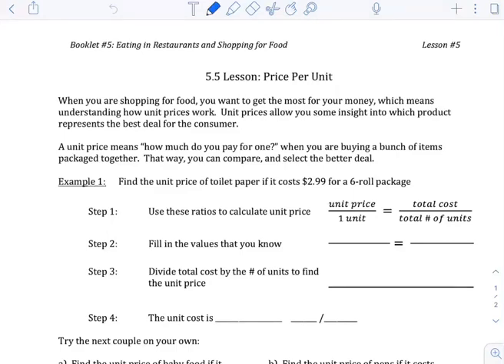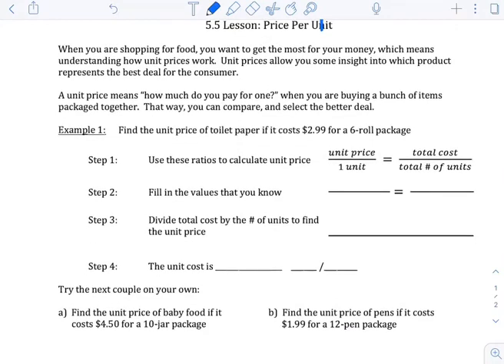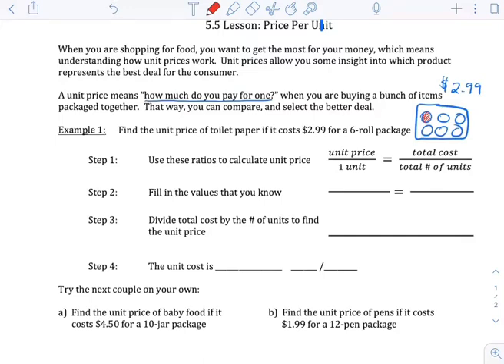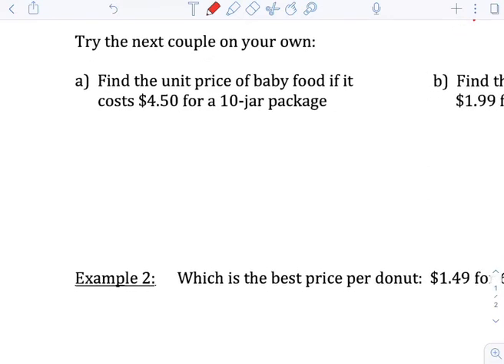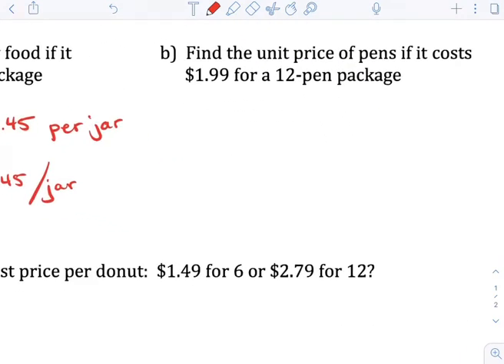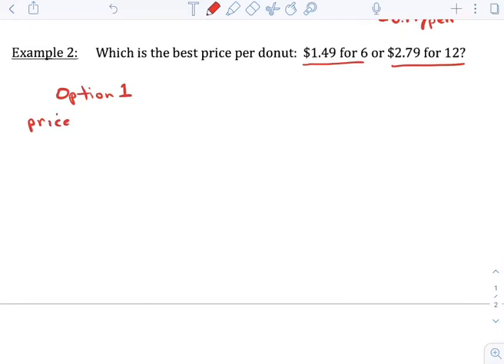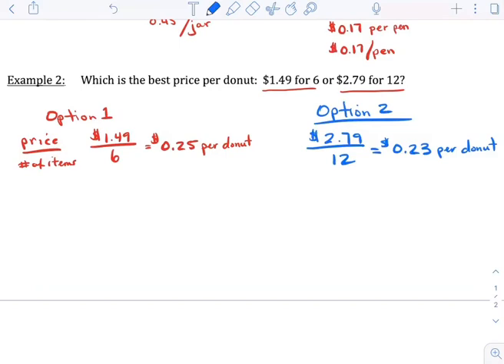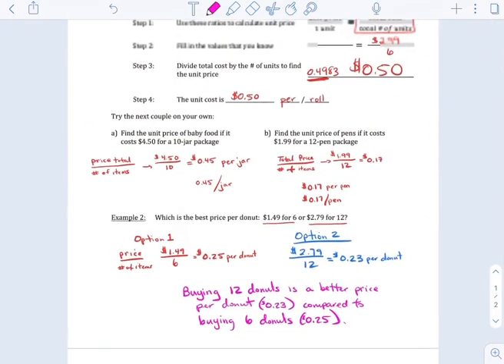5.5 Price Per Unit